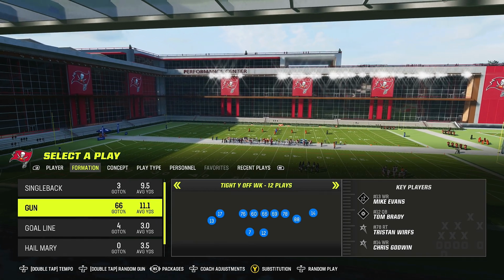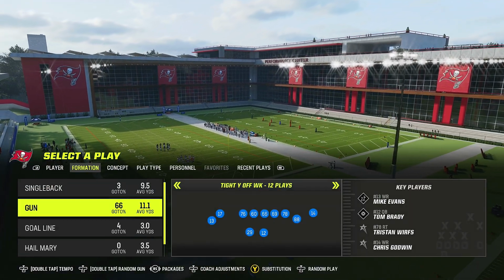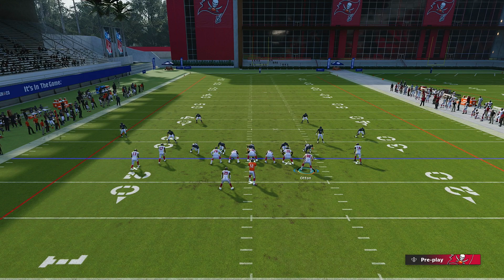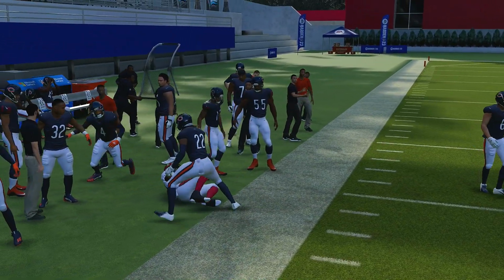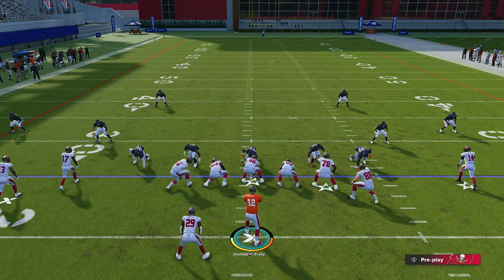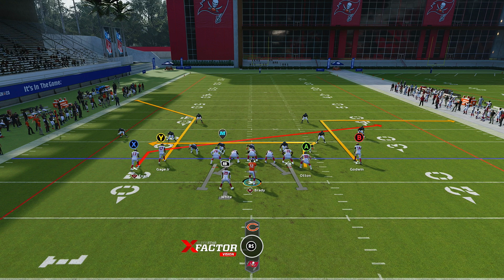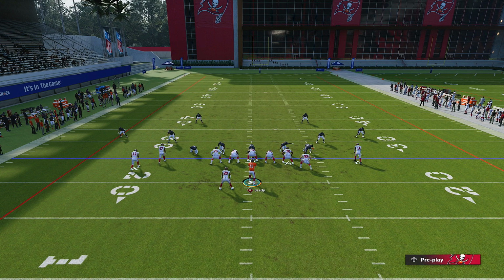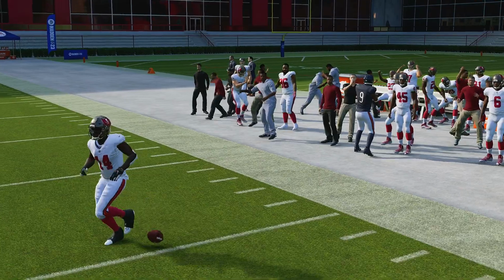The Best Play In Madden 23! YOU NEED THIS ABILITY!